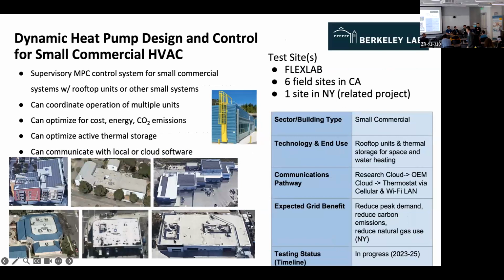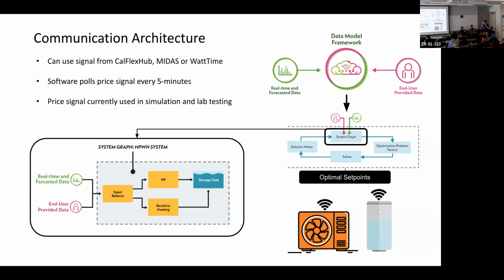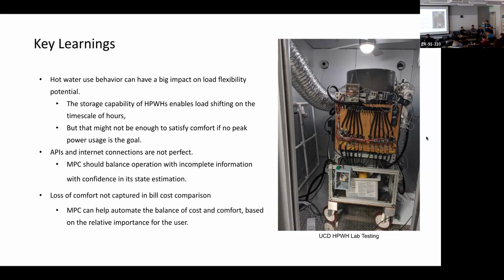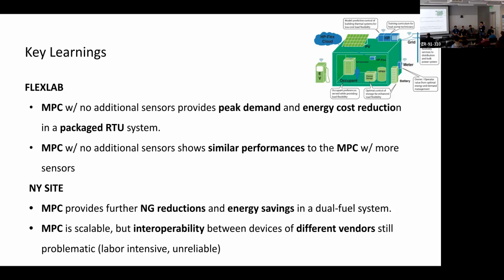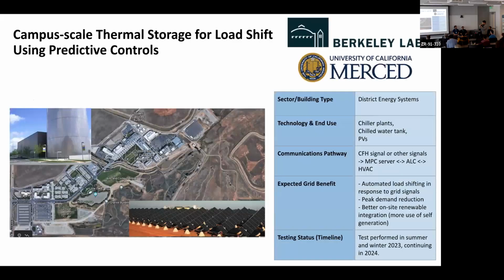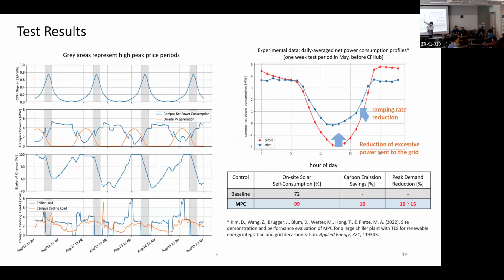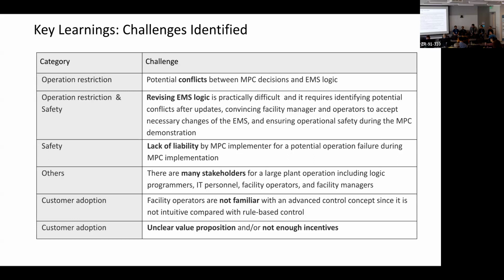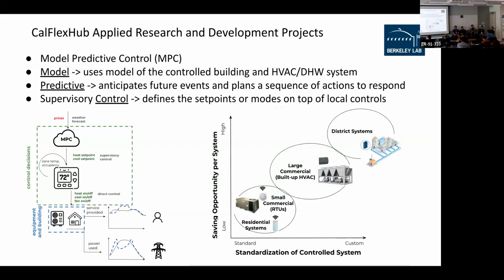CFH Symposium 2023: Project Showcase | Model-Predictive Control